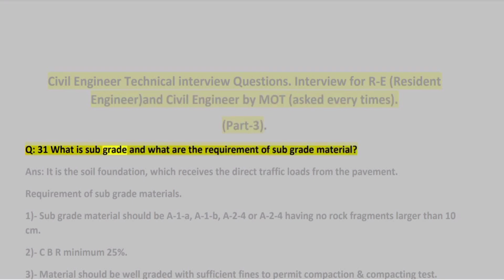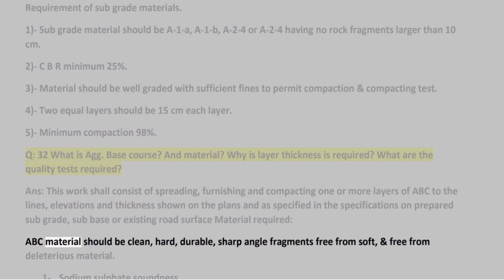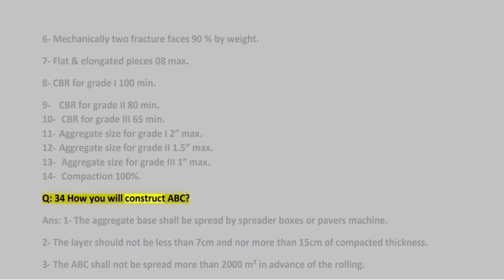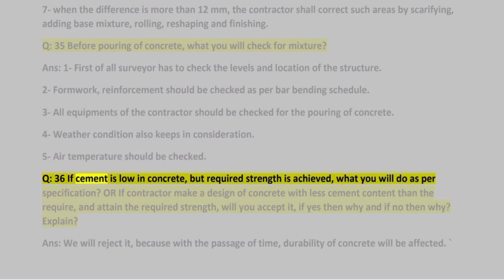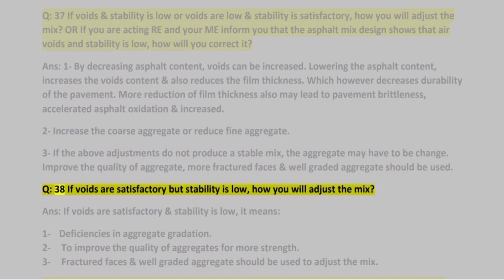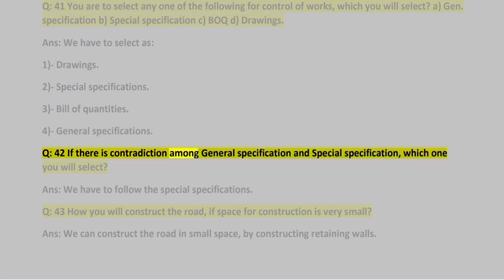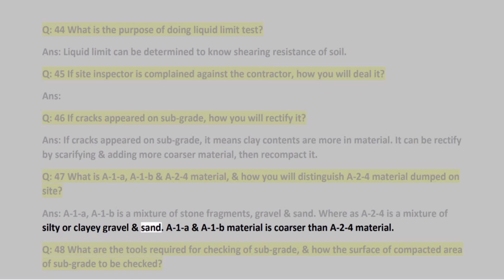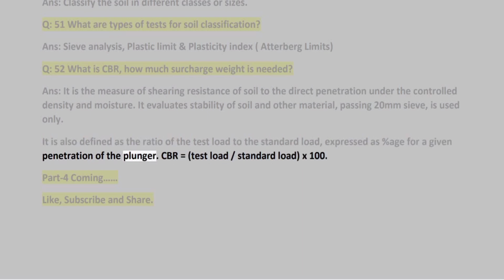Civil Engineer | R.E Civil | QA/QC CivilEngineer|Inspector Interview Questions & Answers _ Part-3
Civil Site Engineer | R.E Civil |QA/QCEngineer/ Inspector| Interview Questions and Answers_ Part-3
RE (Resident Engineer) & Civil Engineer _ New Civil Technical Interview Questions & Answers _Part-3 (Asked everytime or most repeated interview Questions & Answers)

In this video I am going to discuss all kinds of 91 Interview Questions & Answers for Civil Site Engineer Job | QA/QCEngineer Job/Inspector Job etc. In this video you will get all kinds of interview Questions that is mostly ask in every interview at Site. when you learn these questions you will never ever need more study for interviews so the video is very important don't miss and watch to the End...

Most Important civil engineer interview questions
civil engineer interview questions
civil engineering interview question and answers
basic civil engineering interview question
fresher civil engineer interview question
entry level civil engineering interview questions
civil engineering interview questions
civil engineering person specification
civil engineer job description
civil engineering jobs
interview questions
how to prepare for a civil engineering interview
civil engineering
questions to ask in a civil engineering interview
top 100 interview questions
interview question
civil engineering interview questions for freshers
civil engineering interview questions and answers
civil engineering interview bangla
civil engineering interview questions and answers in english
civil engineering interview tamil
civil engineering interview philippines
civil engineering interview malayalam
civil engineering interview for freshers
civil engineering interview preparation
civil engineering interview questions and answers in malayalam
civil engineering interview in nepal
civil engineering
civil engineer interview
civil engineer
civil engineering basic
civil engineering basic knowledge
fresher civil engineer
basic civil engineering knowledge
interview tips
interview questions
civil engineering jobs
civil engineering interviews questions and answers
civil engineer interview in hindi
civil engineer fresher interview in hindi
civil engineer ka interview kaise hota hai
pd classes civil engineer interview
civil engineering important points
civil engineering important questions
civil engineering important interview questions
interview questions for freaher
fresher civil engineer
become a civil engineer,interview question
civil engineering interview questions on concrete
civil engineer
civil engineering
civil engineering job
civil engineering video
civil engineer basic
r.e resident engineer and & civil
engineering
r.e resident civil interview
questions and answers
r.e questions and answers
site engineer interview questions
and answers
site engineer interview
site engineer in saudi arabia
and answers malayalam
site engineer in dubai